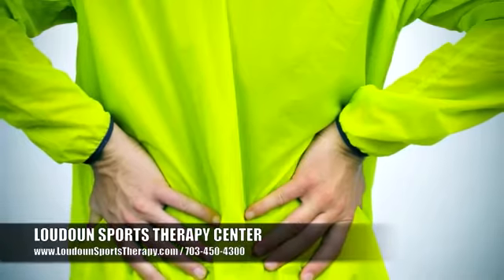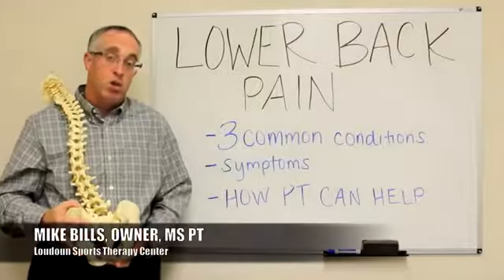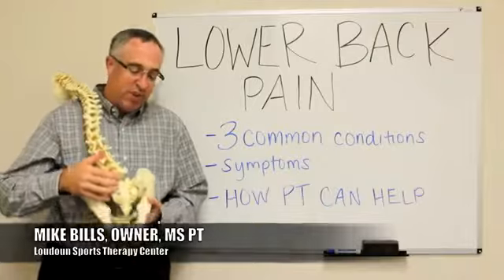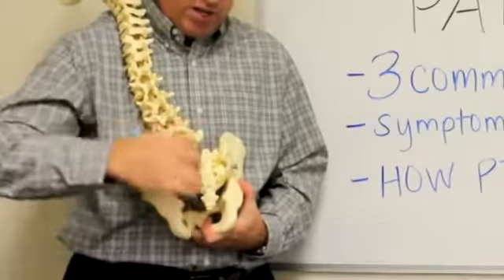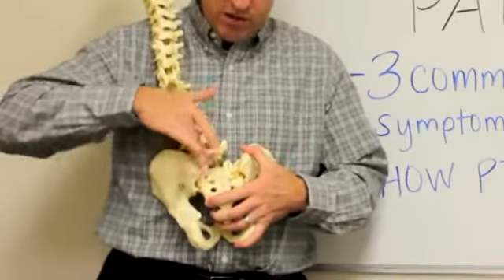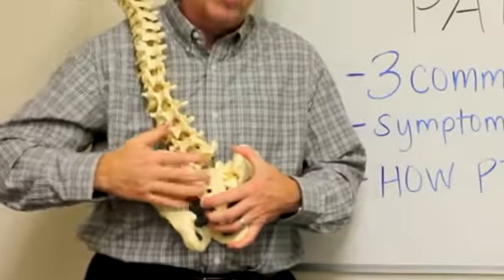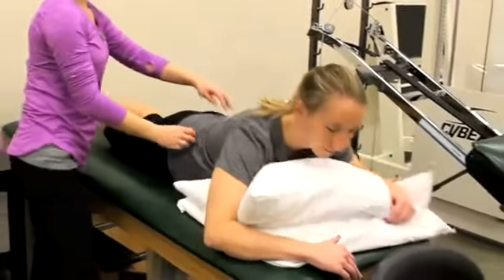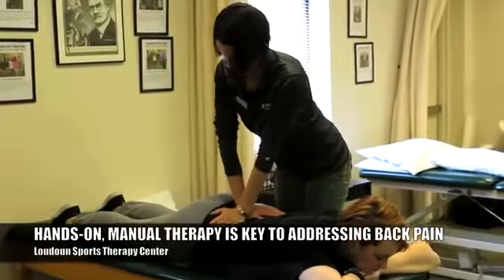When a back problem is related to the SI Joint - Physical Therapy, Loudoun County, VA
SI Joint dysfunction can cause painful symptoms in the back as well as in other areas. How do you know when a back problem is related to the SI joint?